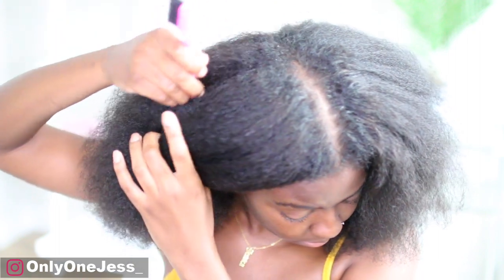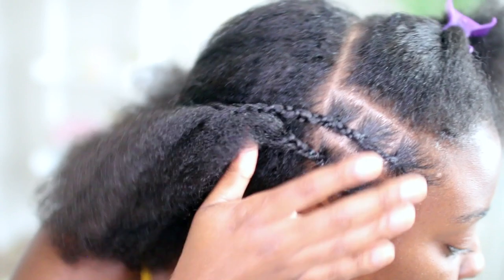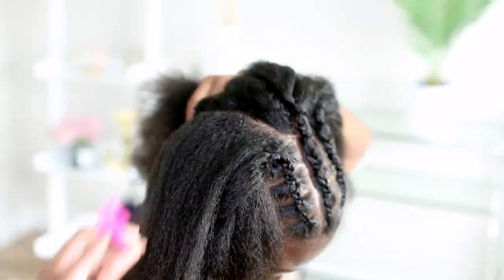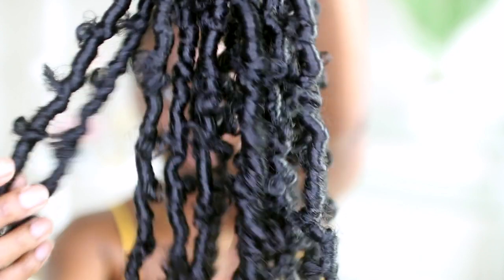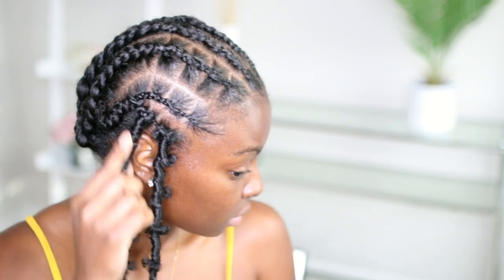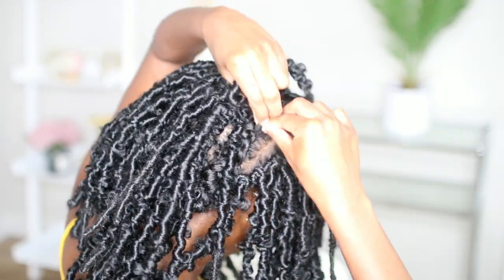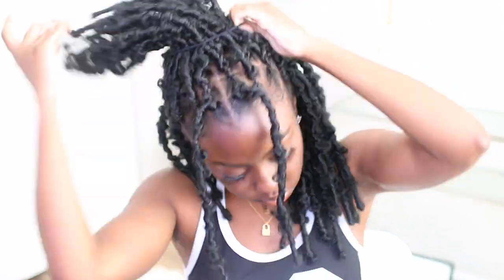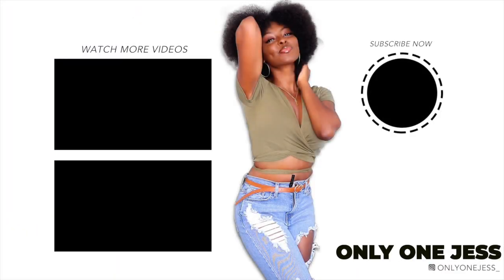CROCHET Butterfly Loc Tutorial + VERSATILE Braid Pattern | Toyotress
2. Follow toyotress hair on instagram  @toyotress_hair
3. Follow Toyotress FB group : Toyotress everyday benefit
4. Like this video and comment entered below this video
5. DM toyotress on IG and write “entered Only One Jess giveaway “

30 WINNERS WILL BE CHOSEN FROM THE DMS,  IT WILL ONLY LAST 1 WEEK SO BE QUICK! GOOD LUCK!

Toyotress Butterfly Locs Crochet Hair - 12" | 1B |  Pre-twisted Distressed Crochet Braids| Pre-looped. (Pack of 8)

April Sale!!! 4, 2021 to May. 3, 2021) (Available for the customers in the USA)

 EXCLUSIVE FB Group: Toyotress Everyday Benefits
*JOIN GROUP TO ENJOY EXCLUSIVE BENEFITS LIKE FREE HAIR!! JOIN FOR FREE!   IT'S EASY!*

Follow us for the opportunity of free test!

Follow and Like our Pin!!

Great review collection, you can find any hairstyles you want!